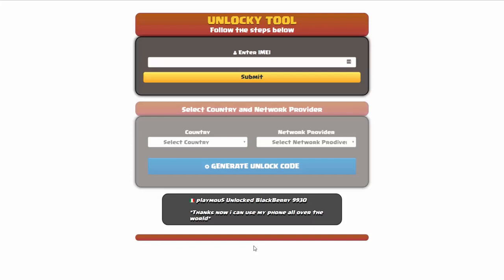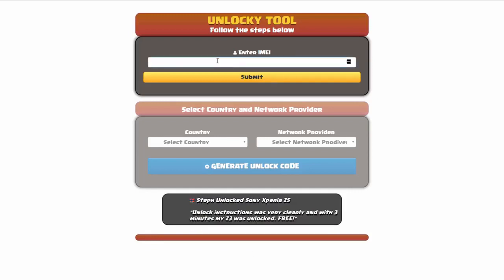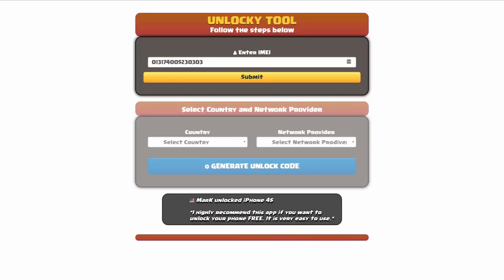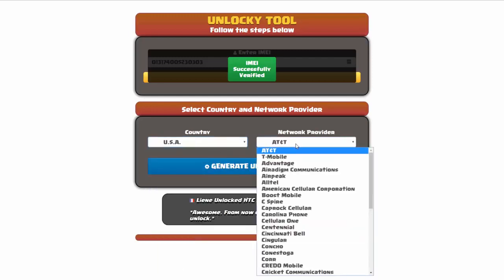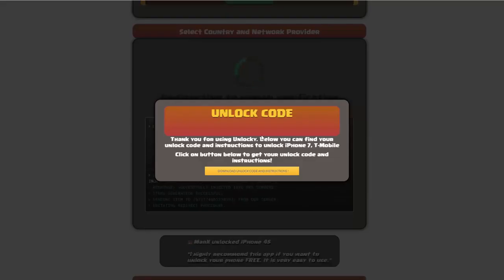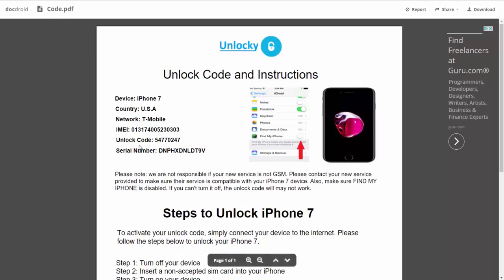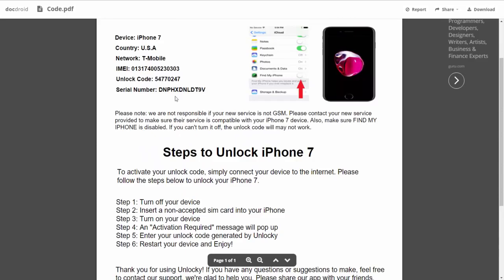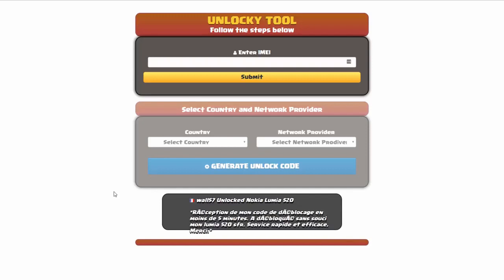How to Unlock Motorola Edge (2024) FREE by Unlocky Tool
Unlock Motorola Edge (2024) with Unlocky Tool almost instantly by generating a free unlock code based on your device's IMEI, and it works with ALL CARRIERS worldwide. Access Unlocky below:

🌟 Unlocky Tool Highlights:

1. Free and Fast
Say goodbye to hefty fees! Unlocky Tool is completely FREE, and you can generate your Motorola Edge 2024 unlock code in just under 3 minutes using your device's IMEI.

2. Permanent Unlock
Enjoy the freedom of using any SIM card on your Motorola permanently. No more restrictions – Unlocky Tool ensures a long-lasting solution.

3. Easy-to-Use
No technical expertise required! Unlocky Tool's user-friendly interface makes the unlocking process a breeze for everyone.

4. Data Safety
Worried about losing your precious data? Fear not! Unlocky Tool guarantees a secure and smooth unlocking process without any data loss.

5. Works with Blacklisted IMEIs
Unlocky Tool is a game-changer! Even if your device's IMEI is blacklisted, this tool can unlock your Motorola Edge 2024 without any issues.

6. Works with ALL carriers
 No matter your phone is locked to AT&T, T-Mobile, Orange, Sprint, TracFone, Vodafone, Bell, or any other network - Unlocky Tool cand handle all of them. FOR EVER!

🛠️ How to Unlock Motorola Edge 2024 with Unlocky Tool:

Step 2: Enter your Motorola's IMEI number. (type *#06# to find the IMEI)
Step 3: Select your network carrier.
Step 4: Click on "Generate Unlock Code."
Step 5: Follow the on-screen instructions to complete the process.
Step 6: Insert a non-supported SIM card into your device.
Step 7: Enter the unlock code provided by Unlocky Tool.
Step 8: Voila! Your Motorola Edge 2024 is now unlocked and ready for any carrier.